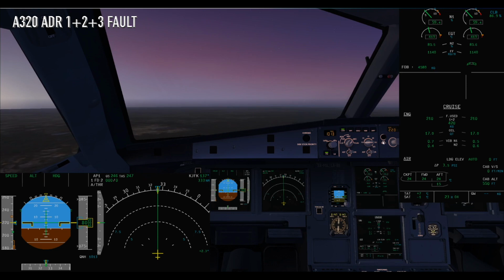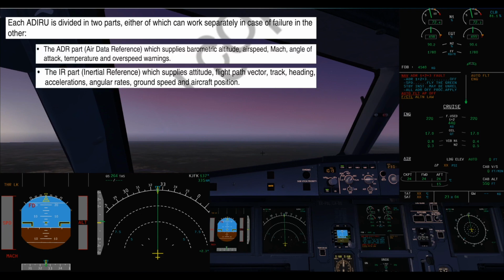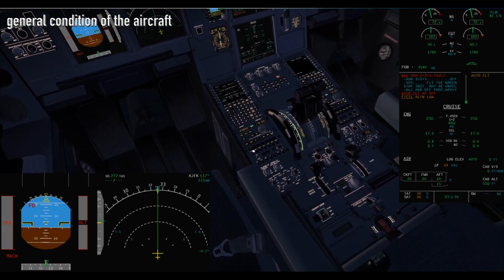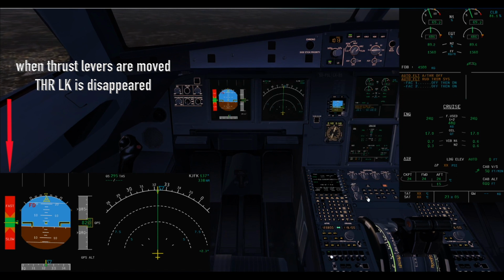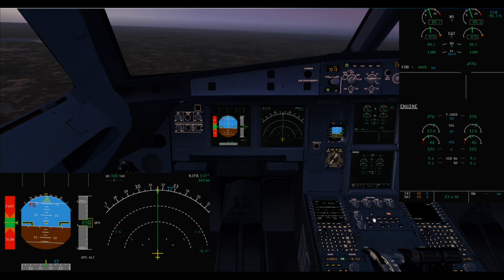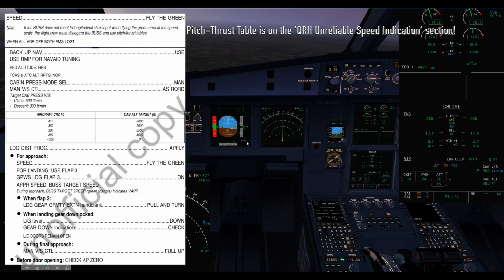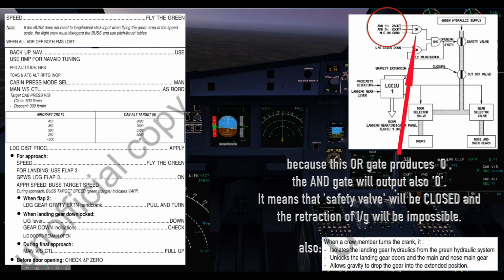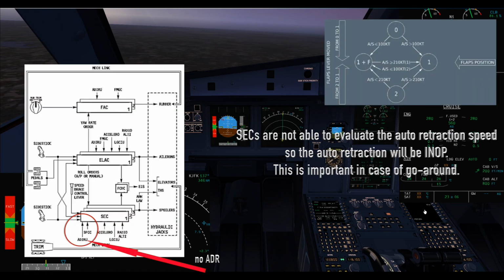All ADR FAULT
This video is about All ADR Fault. It contains ECAM and QRH Procedures.